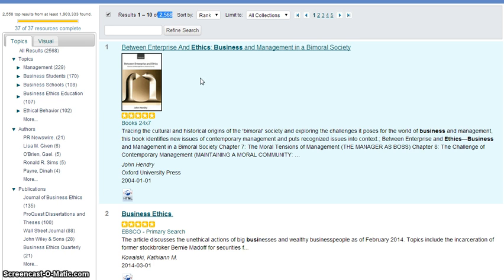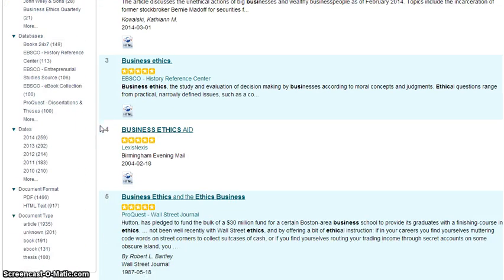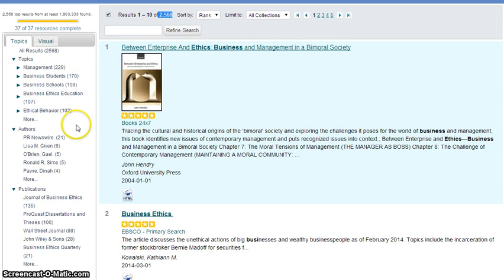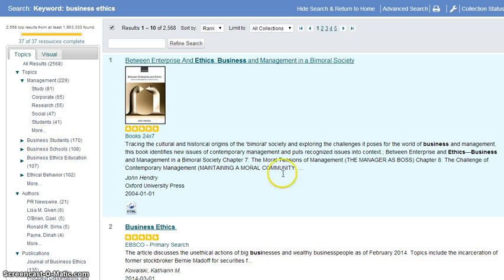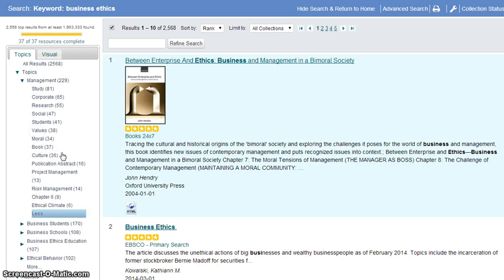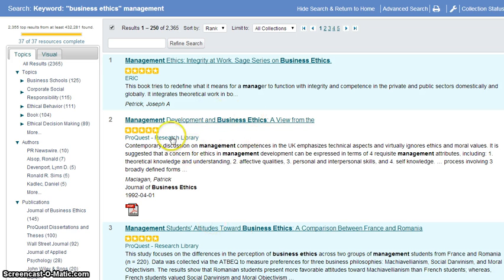Everything Search - JIU Library Screencast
This screencast will take you through the basics of using our powerful "Everything Search" tool. It is only 6 minutes long and is great for beginners new to the library or for old pros looking for a refresher!